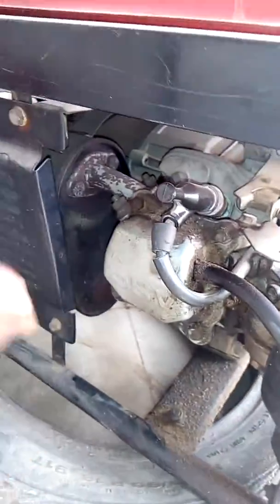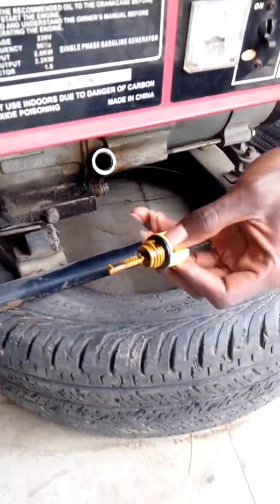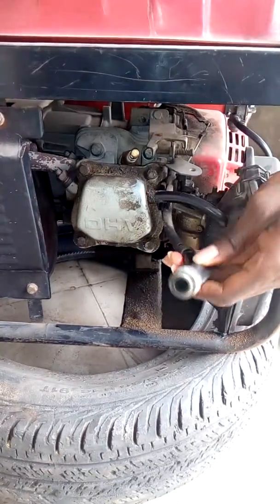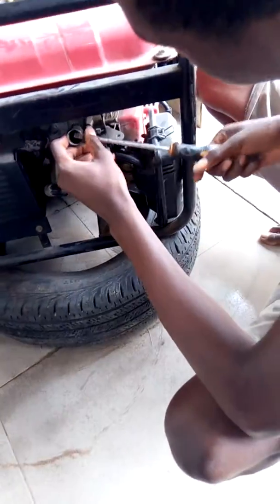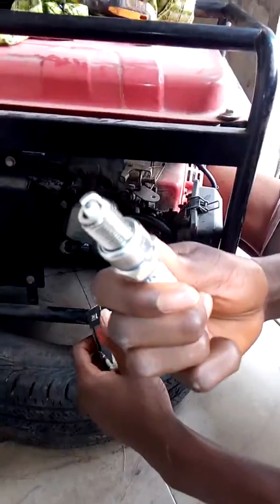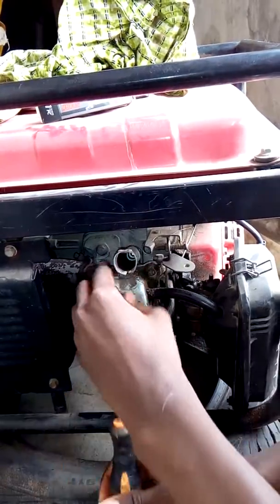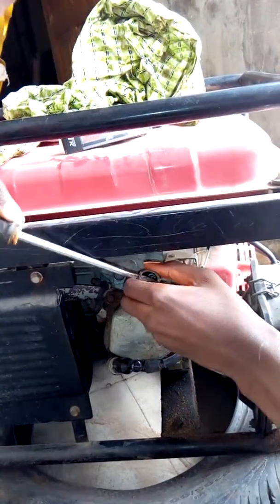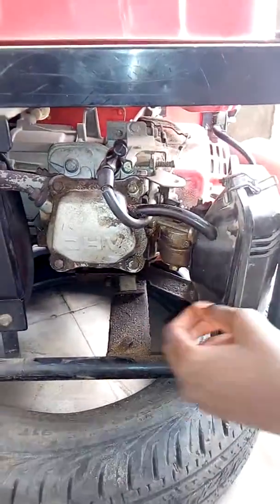HOW TO CHANGE THE SPARK PLUG IN GENERATORS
Learn step by step method on how to change the spark plugs of your generator sets